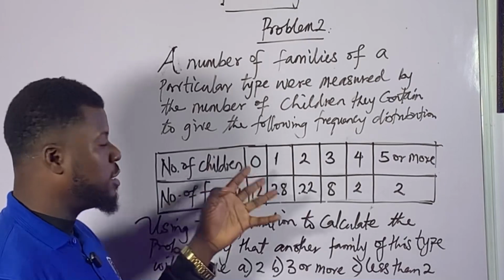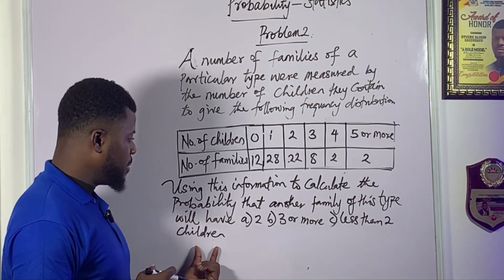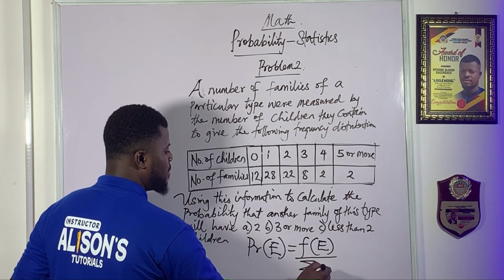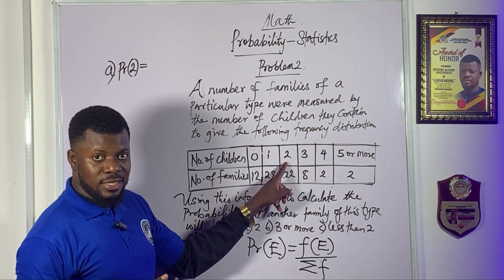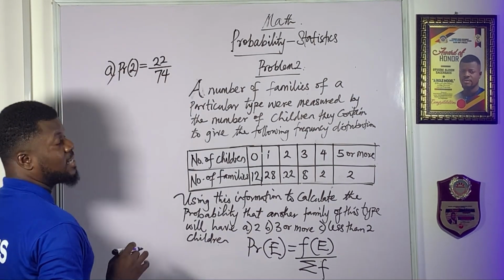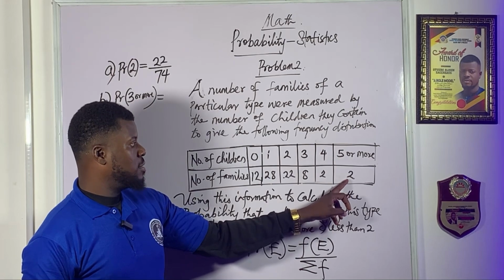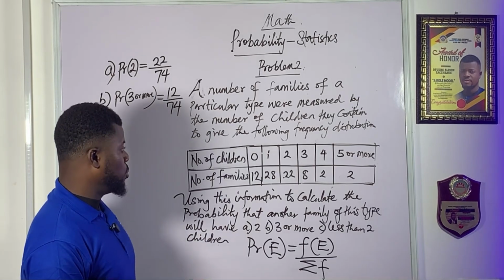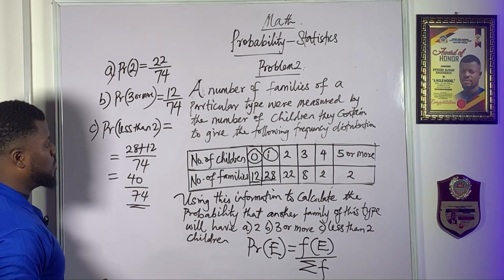Probability-Statistics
Many students find probability challenging, but it doesn’t have to be! In this video, I break down experimental probability in the simplest way possible using Pidgin English to make learning fun and easy to understand.
What You Will Learn in This Video:
- The meaning of experimental probability and how it differs from theoretical probability
- The formula for experimental probability and how to apply it correctly
- Real-life examples to help you see how probability works in everyday situations
- Step-by-step solutions to past questions and sample problems
- Common mistakes students make when solving probability questions and how to avoid them

Probability is everywhere! Whether you're playing a game, making decisions, or predicting outcomes, probability plays a role. By the end of this lesson, you will be able to confidently solve experimental probability problems without stress.

▪ Drop a comment with your answer to the practice question I gave at the end

Let’s make math easy together! Keep practicing and keep learning.